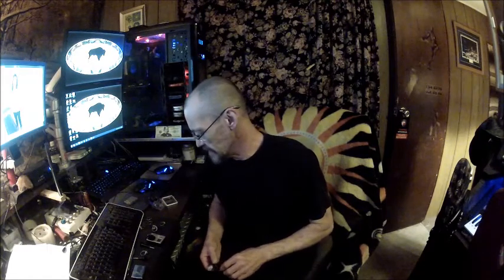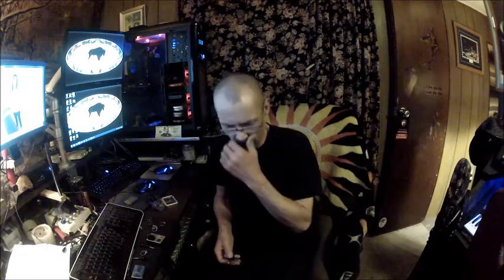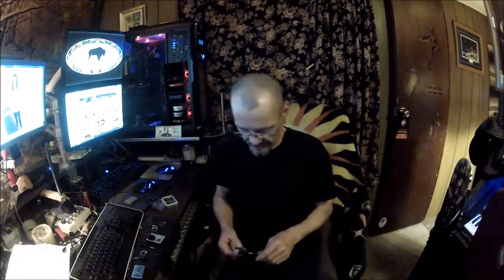GoPro Hero 2 external mic test sony and road shotgun mic